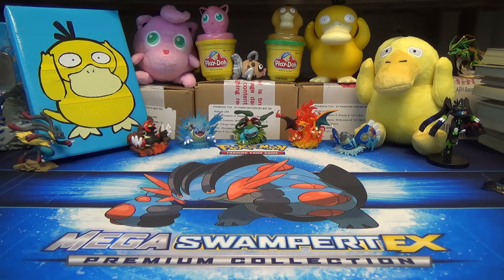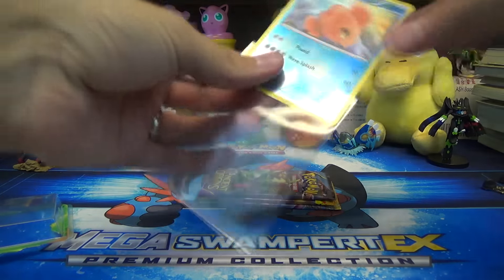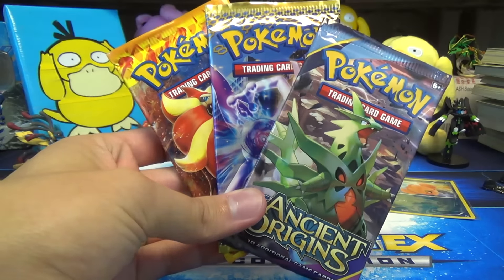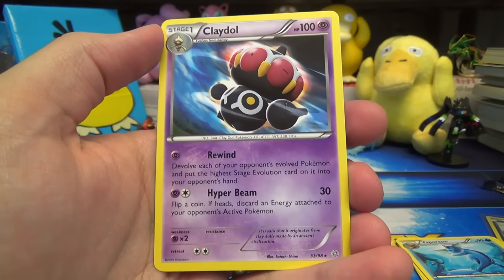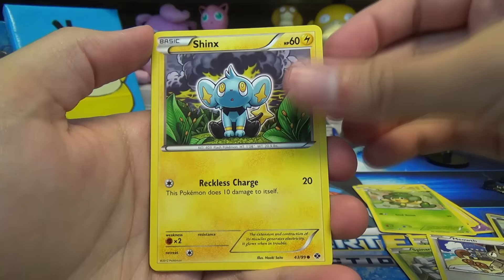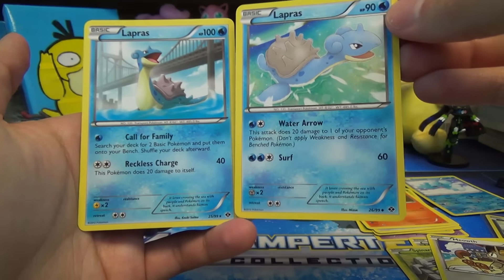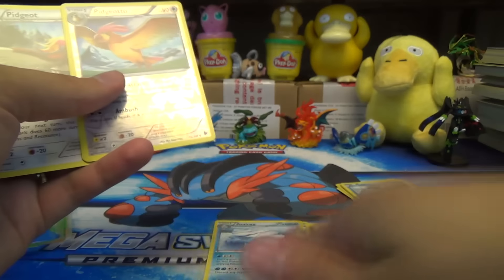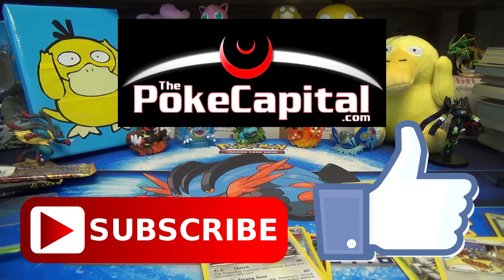Pokemon Cards Opening - Alomomola Backwards is Alomomola - Pack Frenzy Friday Episode 8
Today's Pokémon cards opening is Pokémon Pack Frenzy Friday Episode 8! In this series we open 3 packs in each episode each from a different set to provide you with maximum variety! In today's episode, we're opening a Target 3 pack blister with an Alomomola reverse holo card and 1 pack each of Black & White Next Destinies, XY Flashfire and XY Ancient Origins.

Buy Pokémon Cards, Lego sets and more in our Amazon store